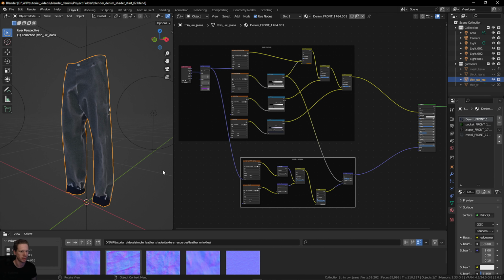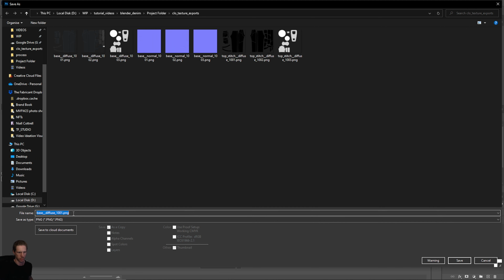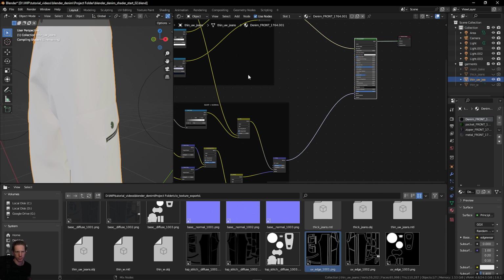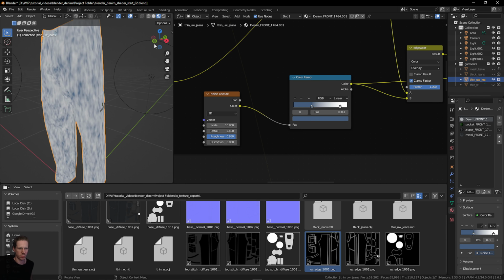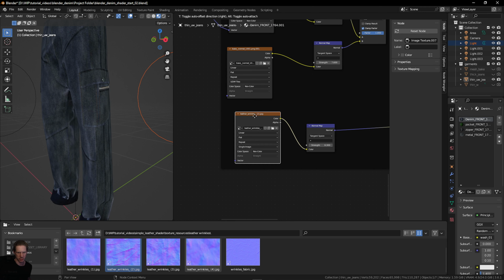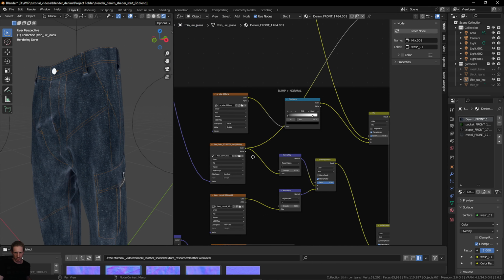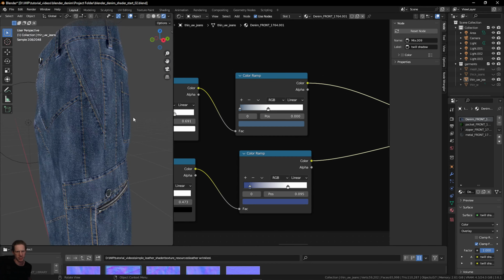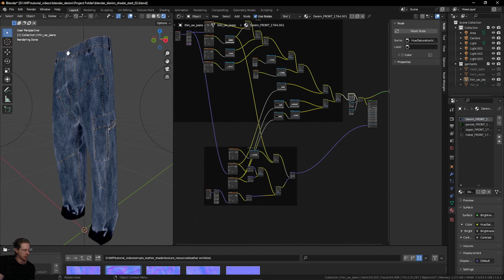CLO3D to Blender - Texturing NO Substance Painter - Adding Wash Details, Layering Imperfections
PART 03 - Clo3d to Blender Texturing

Learn how to build a custom shader for creating all types of fabrics in Blender without the use of Substance Painter or any other software.

In this part, learn how to add wash details and surface details to the fabric, add wrinkles, puckering and seam shadows. Build up the base colour of the material and layer Normal Maps.

Buidling a more comples shader using a series of Mix/Blend options to combine different surface details. The final shader built in this series can be used to create any type of fabrics - not just denim!